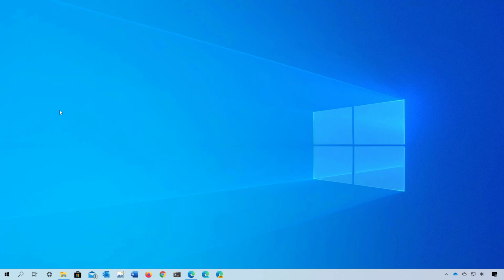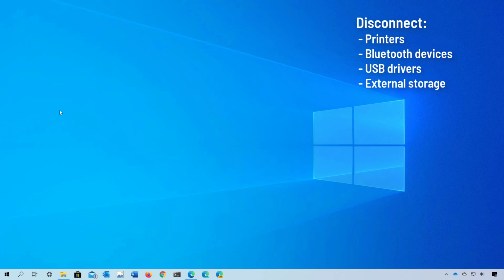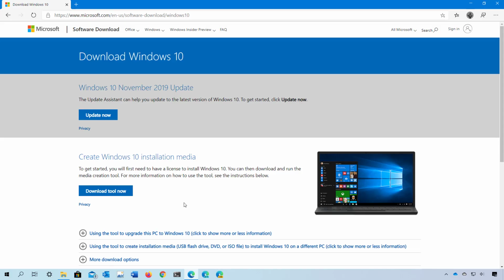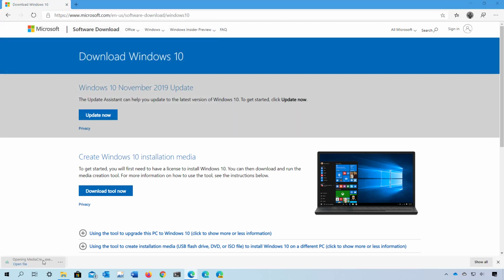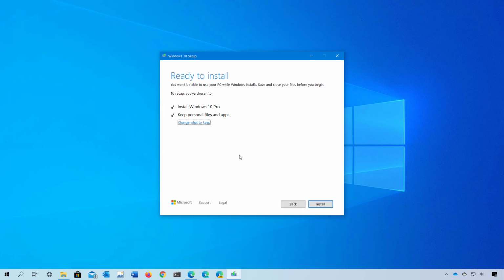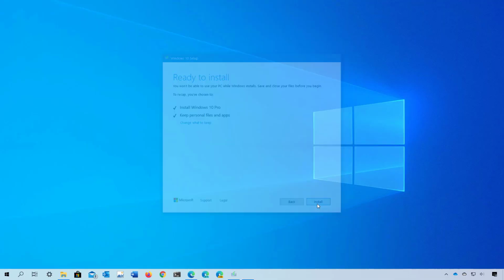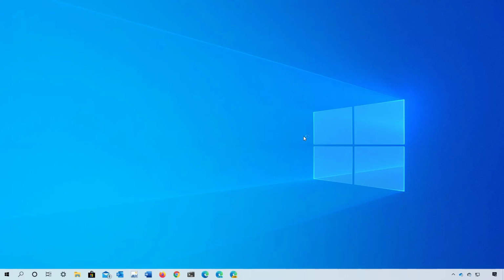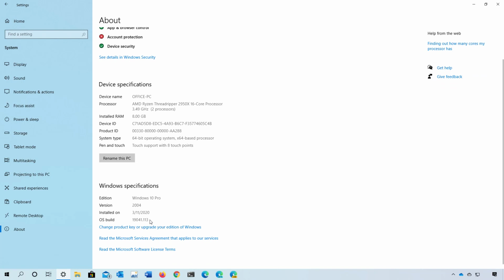Windows 10 2004, May 2020 Update: Upgrade tutorial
Windows 10 tutorial: Steps to upgrade to the Windows 10 version 2004, May 2020 Update, using the Media Creation Tool. **IMPORTANT: Windows 10 version 2004 is releasing on May 27, 2020. If you use the Media Creation Tool before the official release date, you WON'T get version 2004.